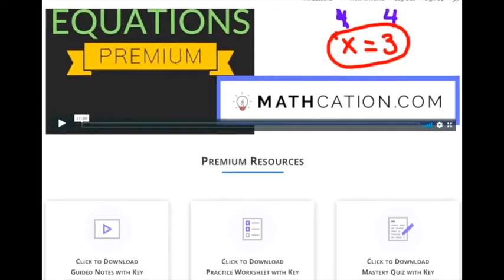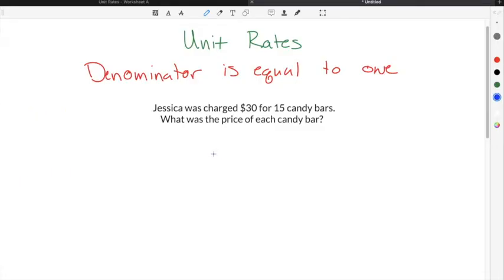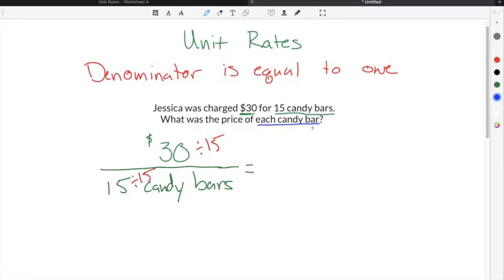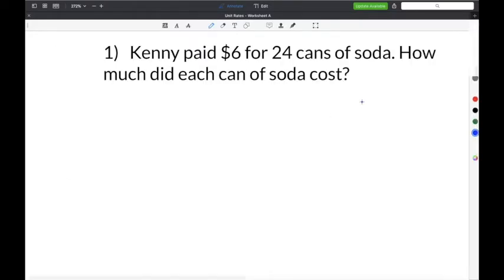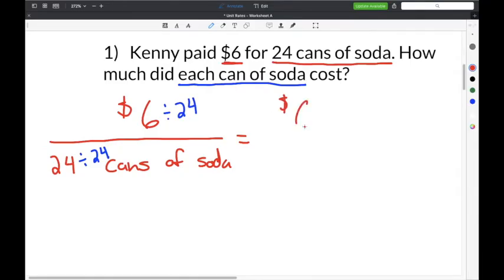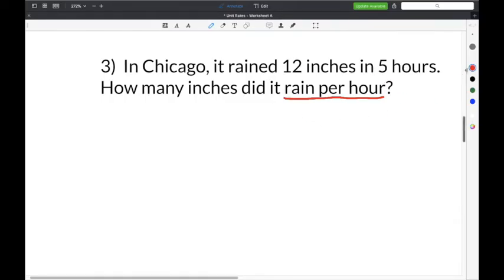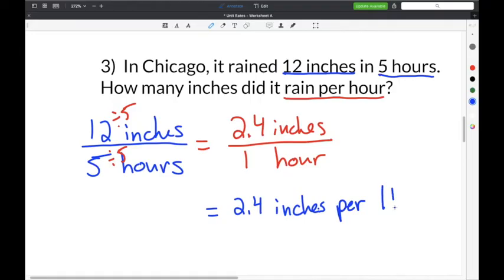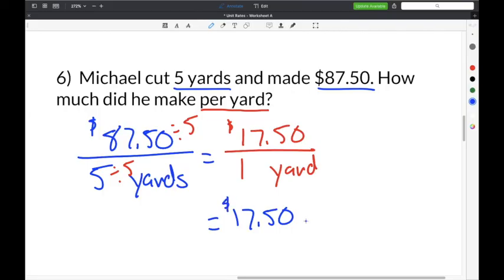How to find Unit Rates | 6th Grade | Mathcation.com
How to Solve Unit Rates

A Rate is a ratio between two different quantities. A Unit Rate is a ratio between two different quantities where the denominator is equal to 1. One of the most common examples of a Unit Rate is Miles per Hour. We know that Miles per Hour is a Unit Rate because, even though the miles may change in the numerator, the denominator is always equal to one hour. In order to change a Rate into a Unit Rate you have to divide both the numerator and denominator by the number that is in the denominator. This will guarantee that you have a one in the denominator. Your answer for the Unit Rate will be the number that you get after dividing both the numerator and denominator by the number in the denominator.